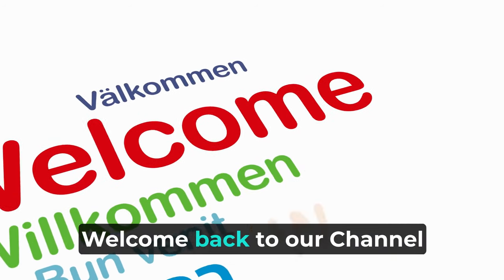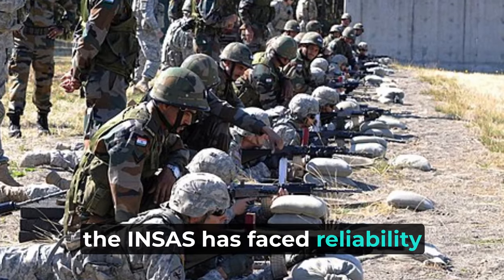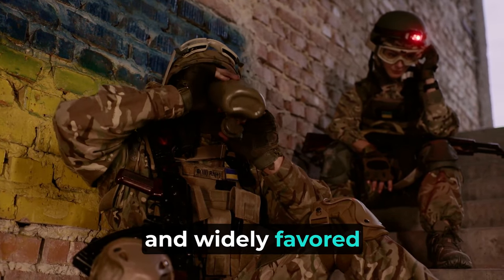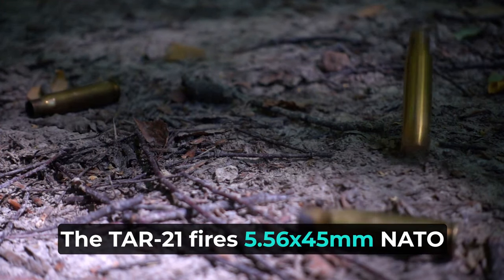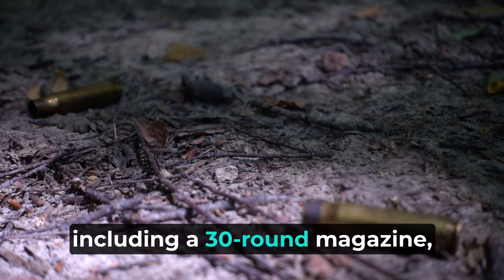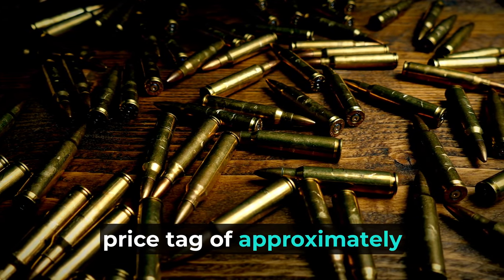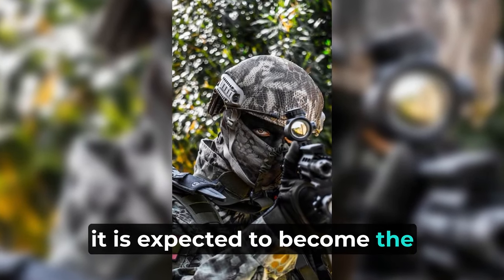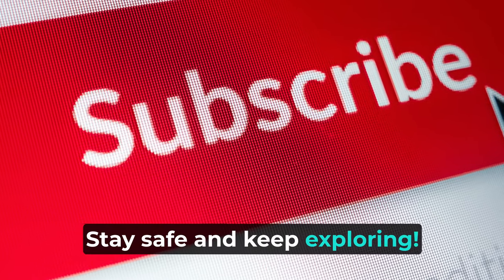India's Top Assault Rifles | India's Primary Assault Rifles in Focus | In English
I am talking about the Main Assault Rifles used by Indian Army.

Introduction about the Channel:-
Welcome to our Defense and Space Channel, where we delve into the latest advancements in defense technology, military strategy, and aerospace innovations. Explore the realm of space exploration, satellite technology, and missile defense, while staying updated on global geopolitical dynamics and international relations. Join us to unravel the mysteries of space missions, aerospace engineering, and cutting-edge weapon systems, all while keeping an eye on national security and cybersecurity developments. Stay informed about the ever-evolving world of defense and space as we bring you insightful news, analysis, and discussions on the forefront of these crucial fields.